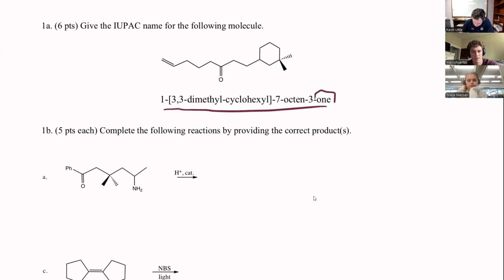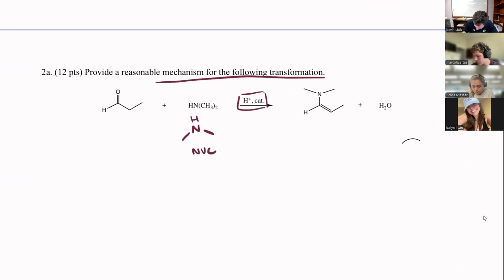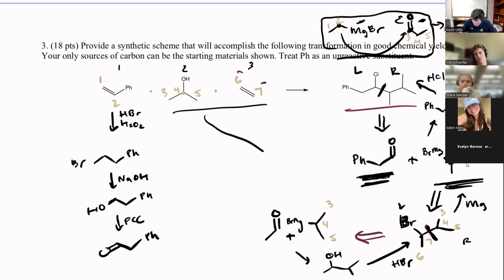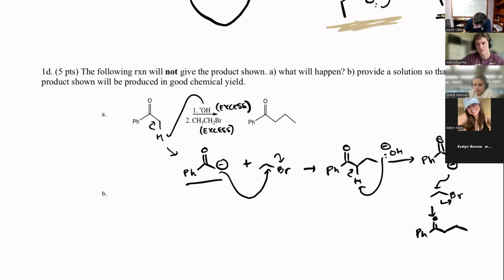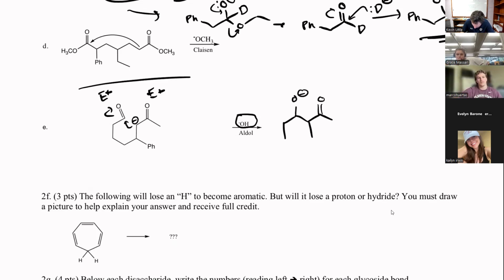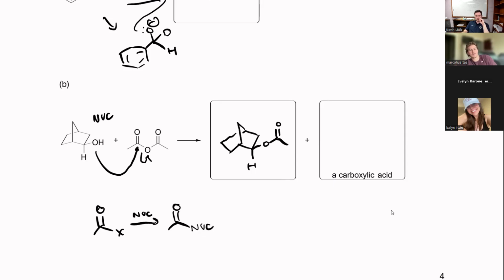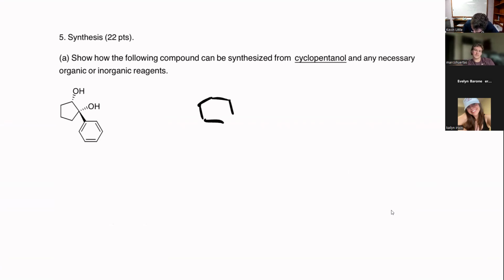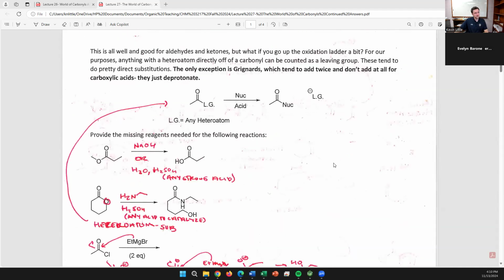Combined Office Hours 11/14/2024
This office hours prepared for test 3 where we discuss carbonyl chemistry of all forms for the 3217 course at FSU in the fall of 2024